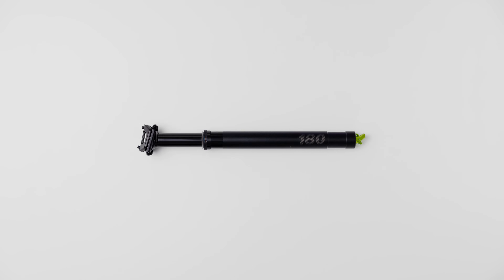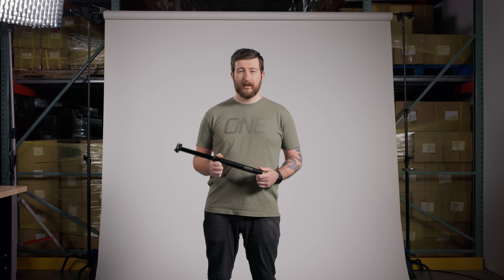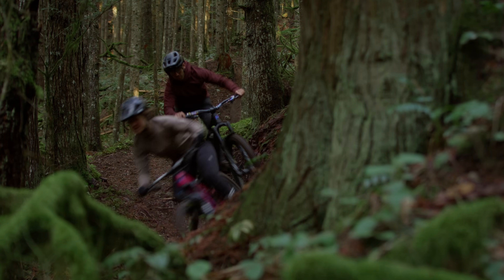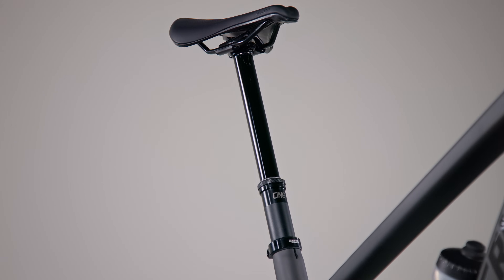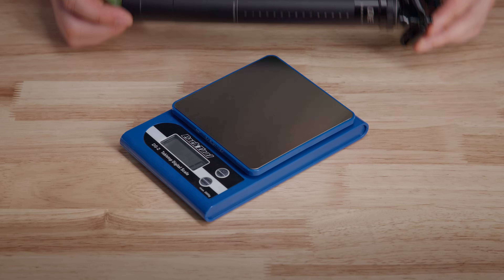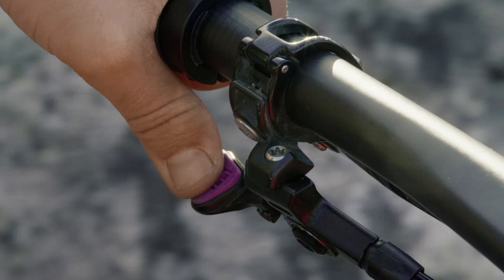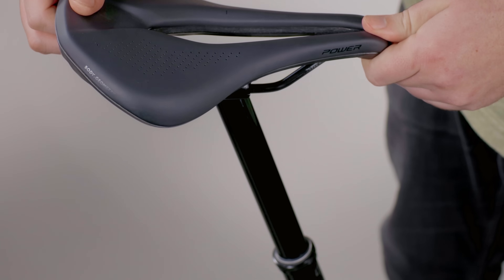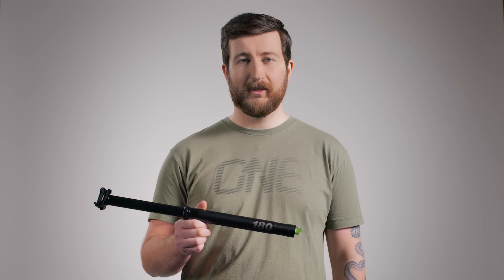NEW OneUp Components V3 Dropper Post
OneUp Components V3 Dropper Post

The lightest, longest, smoothest, and most reliable dropper post that will fit your bike.

The V3 is the lightest infinitely-adjustable dropper post on the market, it has the shortest total length and stack height of any dropper post, 20mm of adjustable travel, an extended 350-hour service interval, and new ultra-low friction IGUS® bushings and SKF® seals. Plus, save an additional 10g with our Titanium Bolt Upgrade Kit.

Lighter.
This is the lightest infinitely adjustable dropper post on the market. Even lighter than 2-position XC specific lightweight posts and suitable for all rider heights, weights and riding styles. Save an additional 10g with the Ti Bolt Upgrade Kit.

Smoother.
This is the best feeling dropper you’ll ever ride. It takes 75% less actuation force to drop your saddle, it has ultra low-friction, self-lubricating IGUS® bushings and a low friction SKF® wiper seal keep the V3 running smoother for longer, with less maintenance.

More Reliable.
A simple and reliable low-maintenance design is insanely easy to work on at home using only the OneUp EDC multi-tool or three standard tools (14mm wrench, 2mm & 5mm hex). Plus, it has a super long, 350-hour interval between recommended services.